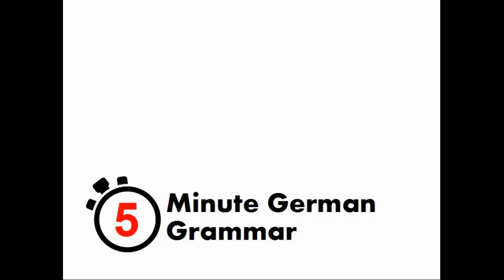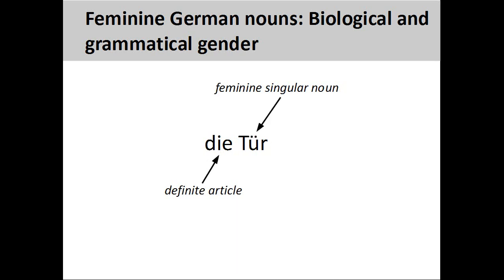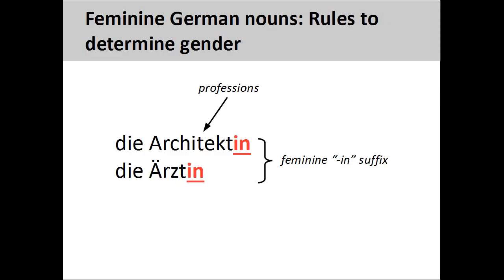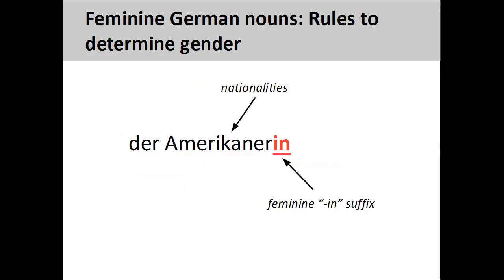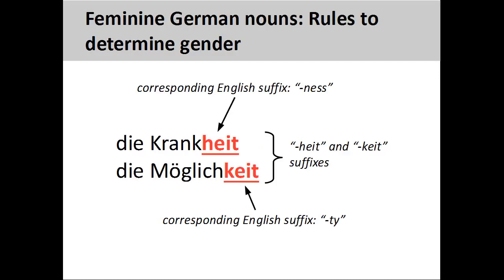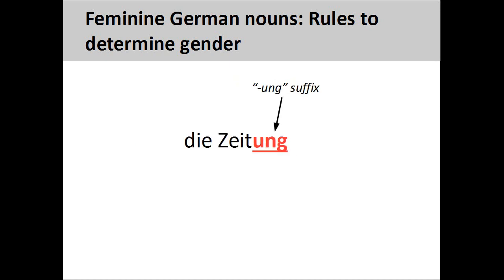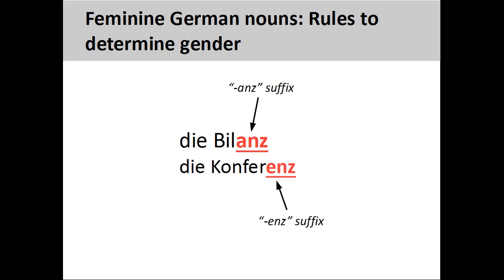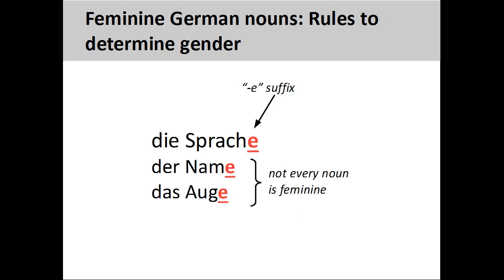Learn German Language for English speaker - 4 -Feminine German nouns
5-Minute German Grammar covers fundamental aspects of German grammar in a shorter period of time, which helps to keep the instructional focus sharp and the material easy to learn. This video reviews the concept of grammatical gender in German nouns, and describes rules for determining feminine German nouns.
Category
Education
License
Source videos
View attributions